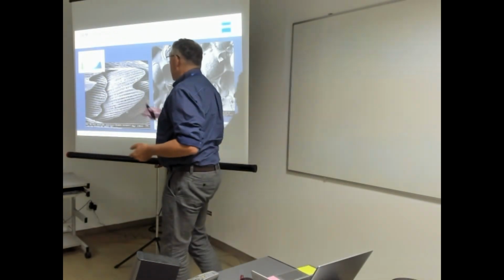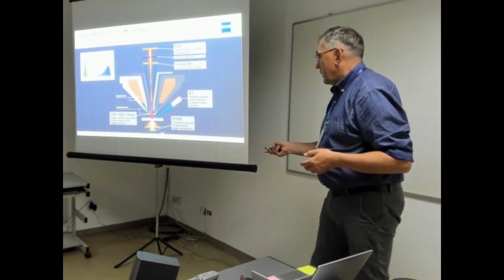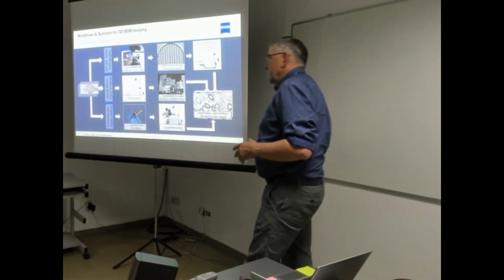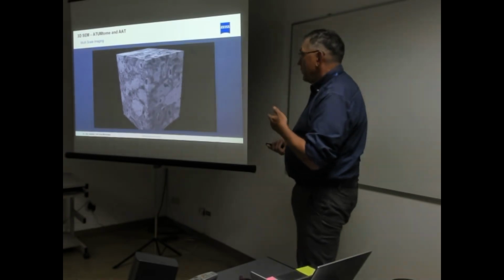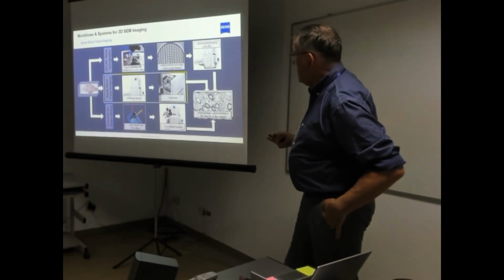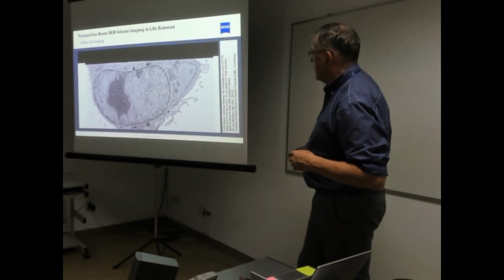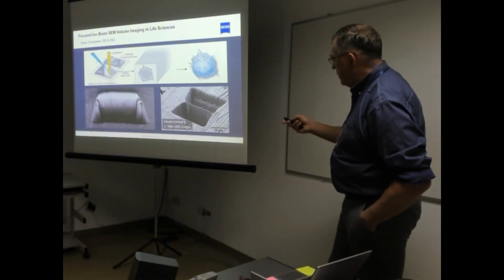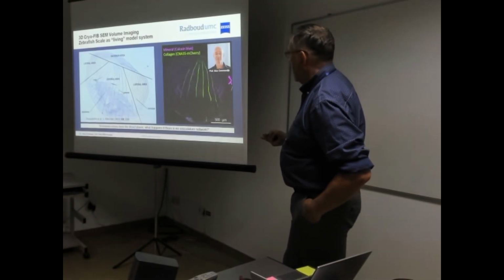J. Lindenau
Joerg Lindenau, Latest Zeiss Electronic Microscopy Technology for biological samples